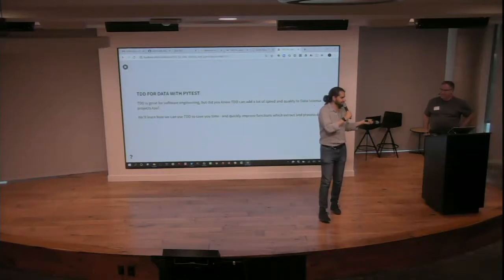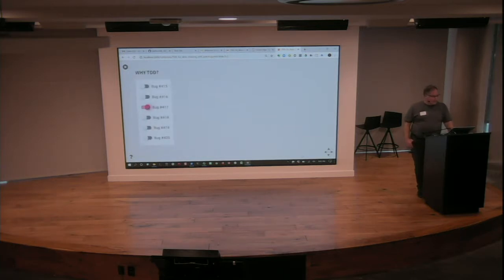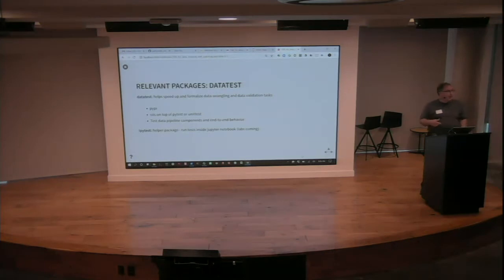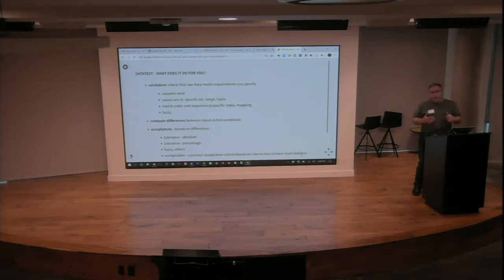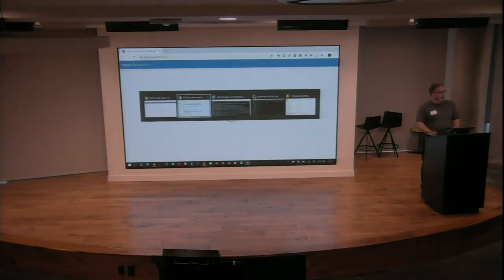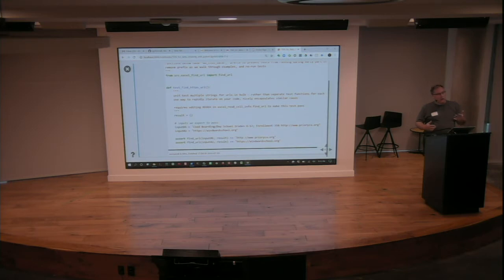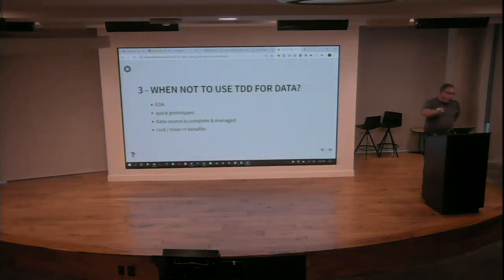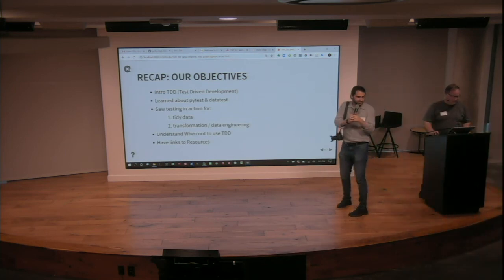Christopher Brousseau - TDD for Data with py.test - Pyninsula #20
Our third talk at the 20th Pyninsula Meeting, hosted by SurveyMonkey in San Mateo on July 23rd, 2019. More info at pyninsula.org.

Chris Brousseau works with a lot of data, some of which can be quite unruly. Here's how he uses py.test to ensure that he gets clean, consistent results when data processing and analyzing.